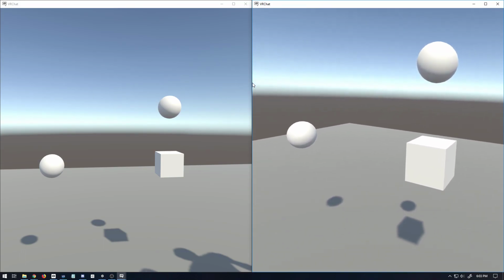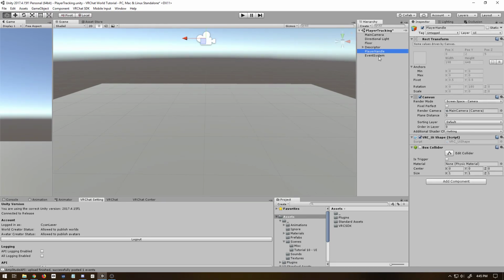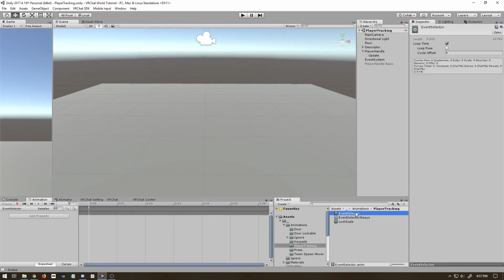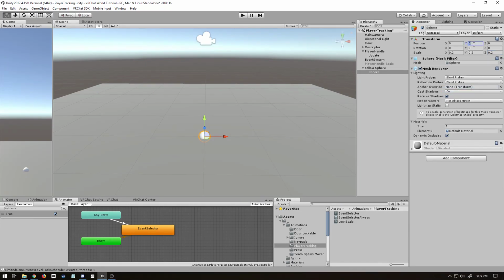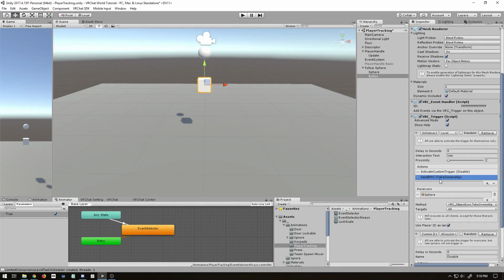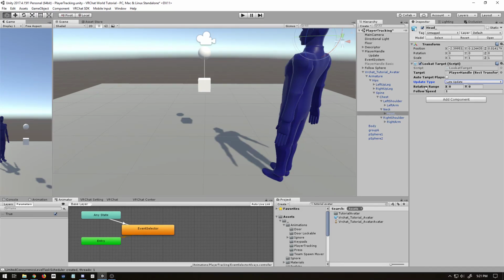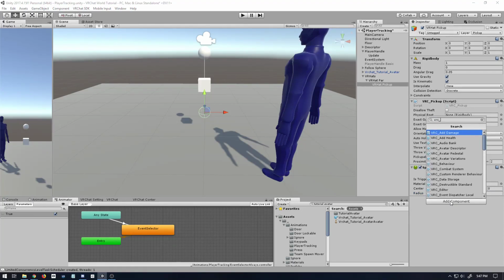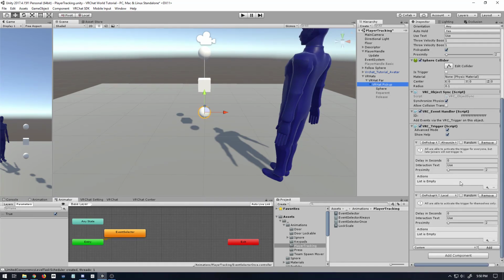[SDK2] VRChat World Trigger Tutorials 12 - Player Tracking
This tutorial goes over how to create a player tracker and 3 examples of how to use it. The player tracker was first created by HardLight and released in his Toybox prefabs. The link to download Toybox as well as a link to the Prefab Database can be found below.

The examples shown in this tutorial include
- A synced object above 1 player's head
- An avatar in the world looking at you
- A simplified VRHat system were you can attach objects to your head

Have questions or want to see a specific tutorial? Ask on discord:
CyanLaser#4695